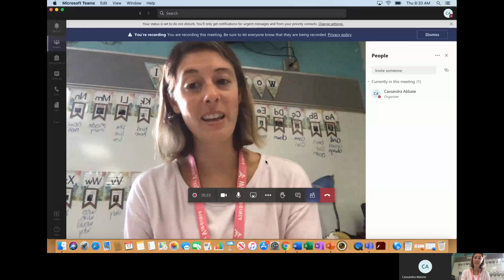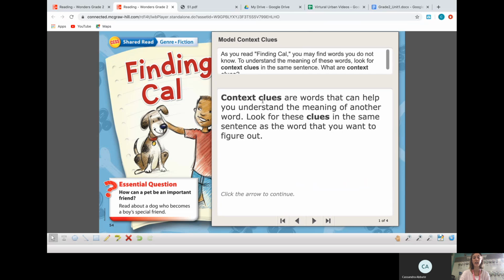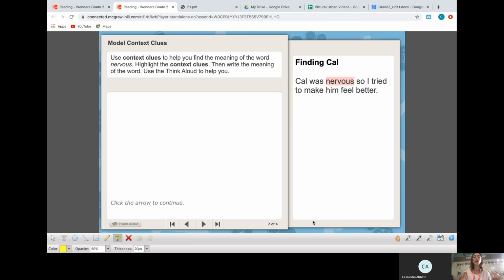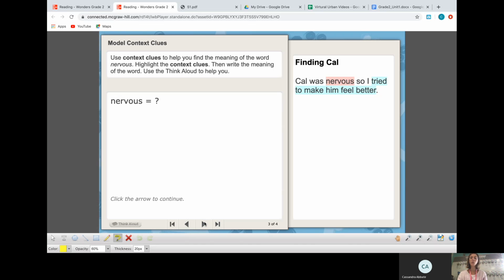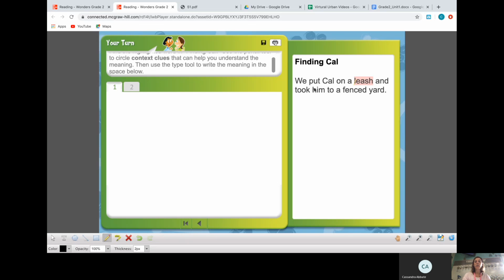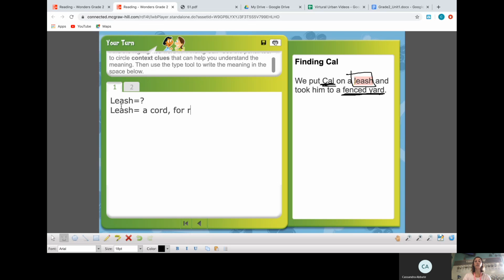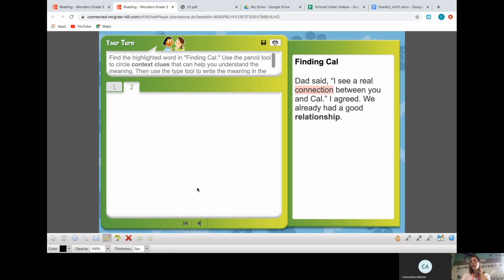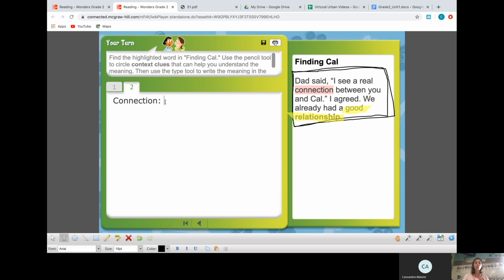Grade 2 Unit 1 Week 3 Vocabulary Context Clues Part 1